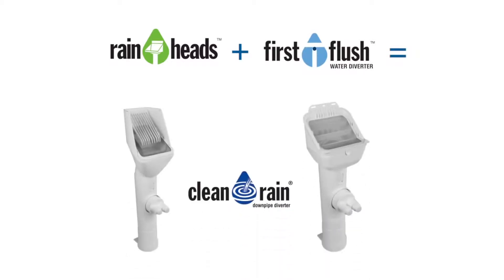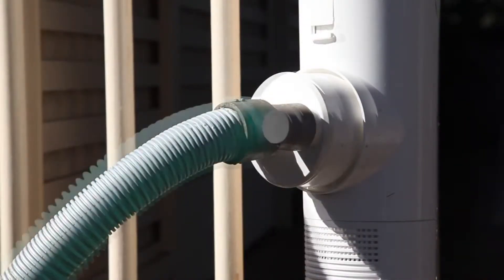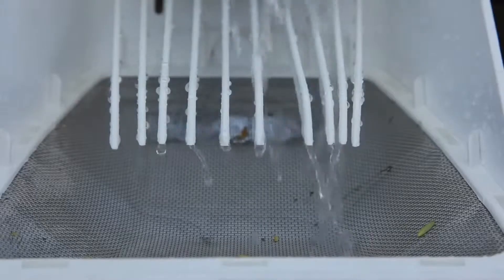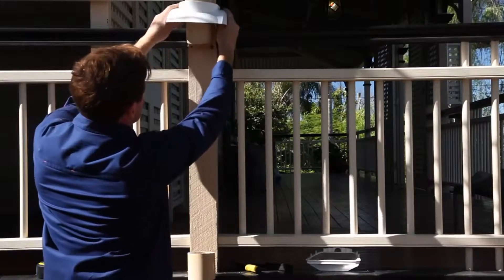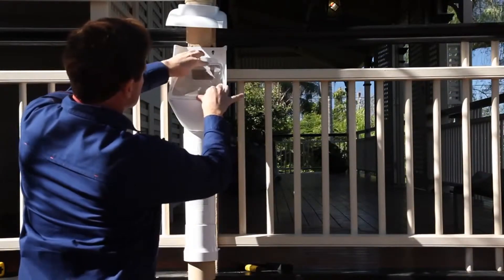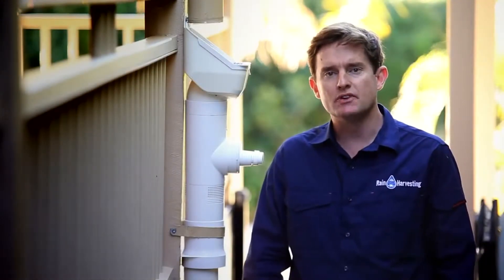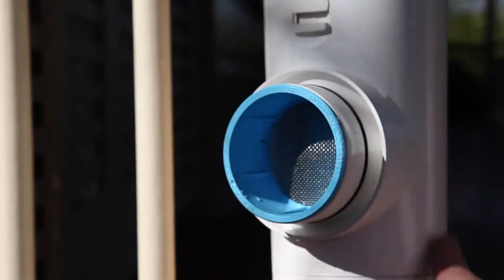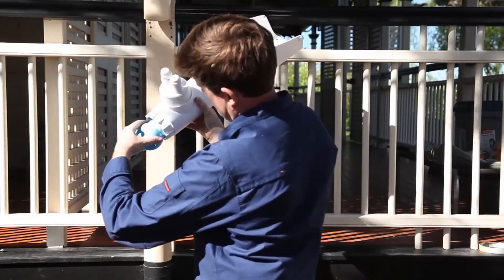Down Pipe Diverters @ BARR Plastics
Want to do something with the rainwater that you are letting down the drain? Down pipe diverters offer a scalable solution to this problem, easily integrates with your existing downpipe setup to make gathering rainwater simple and easy!